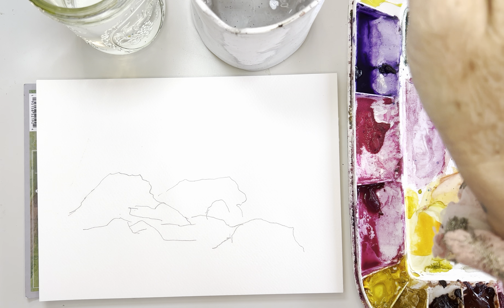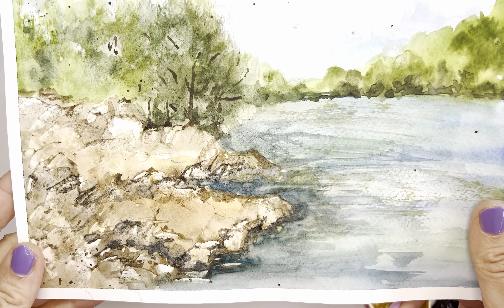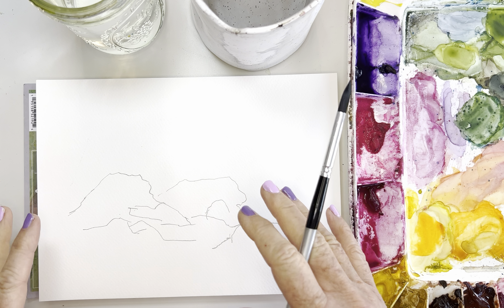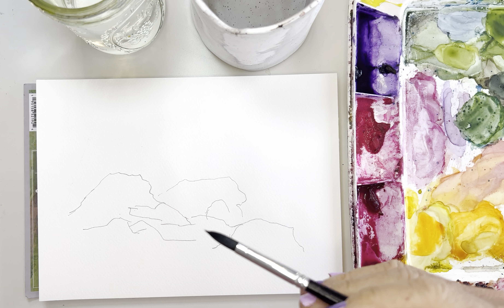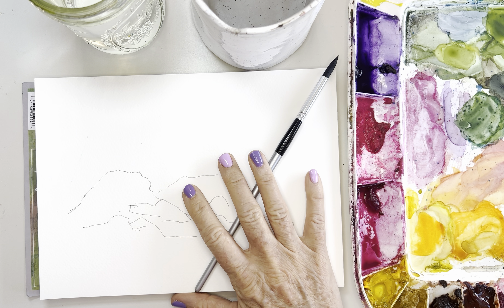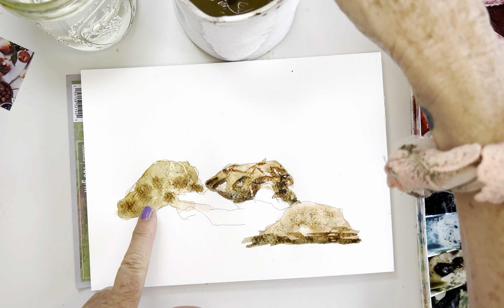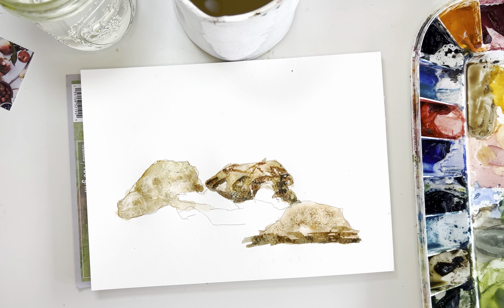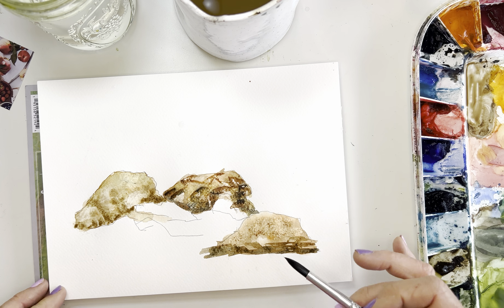Let’s paint watercolor rocks! My three easy techniques every beginner should have in their toolbox.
In this video, I dug these out of my archives from a class or something I took and thought I would share as these techniques stuck with me for creating rocks in most of my Rocky beach scenes I was commissioned for.

I am painting these textured rocks, using a couple different techniques to achieve that wonderful texture.  This is perfect for the beginner to watercolors.

CORRECTION-Prussian Blue in  the water at end not Paynes Blue.

These are so fun and easy. YOU can create this as well.    I'm using a wet-in-wet technique for most of these textured rocks.

Dont forget to WARM UP first everyday :-)   Create strong muscle memory = confidence
   • Daily quick warm ...

SUPPLIES

I'm using all Winsor Newton Paints and brushes -
Sap Green
Burnt Sienna

PAINTBRUSH TODAY - #6 Dugato Round Brush

I thought it might be fun to offer a worksheet and practice painting available for you in my Etsy shop! You watched me paint it, and I priced it very attractively for you! What fun, right? Your purchase will help me and YOU! What's included?

* Original painting from tutorial signed dated and tutorial episode name, occasionally a card with envelope.
* My pre-recording Winsor Newton Color swatch I created with colors for reference (all handwritten)
* Brushstrokes used in the painting

These are all my behind-the-scenes notes and all of my prepwork.
Every painting is on different papers, depending on what I was teaching, various sizes, and meant for supporting you, although it can be framed as well as a fun piece!
Only one is available per tutorial.

 Thank you, as this helps me purchase supplies)

Here is a complete list of the watercolor supplies I use on a regular basis.